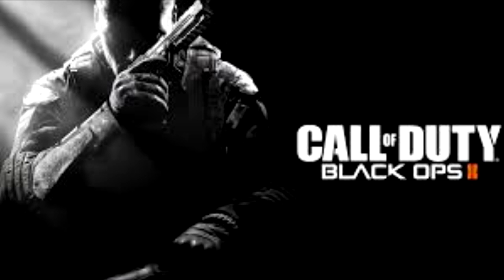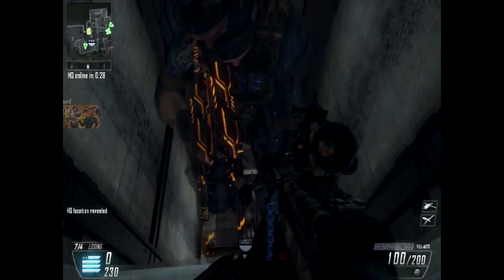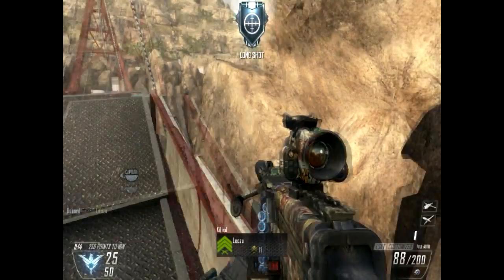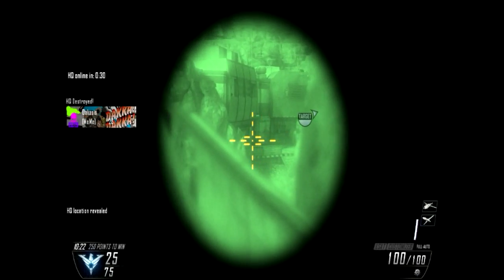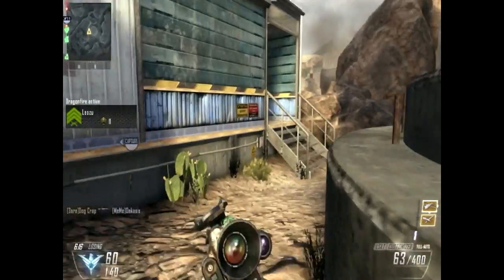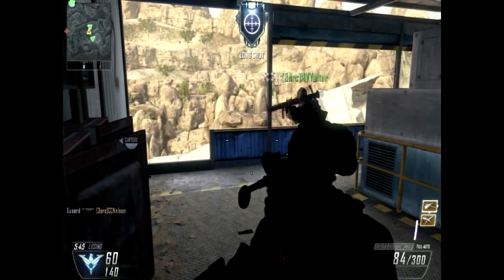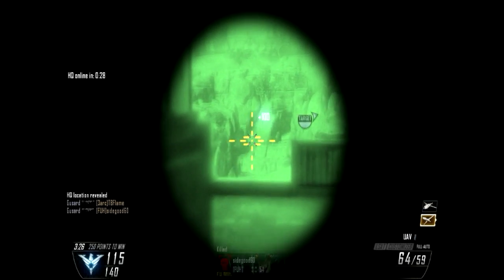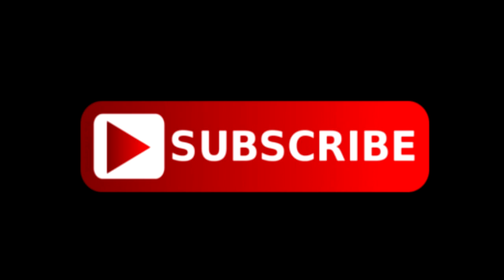Black Ops 2 LSAT Dual Band Game Play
I am running a LSAT with dual band scope, silencer and Full Metal Jacket. I hope you enjoy the clip.